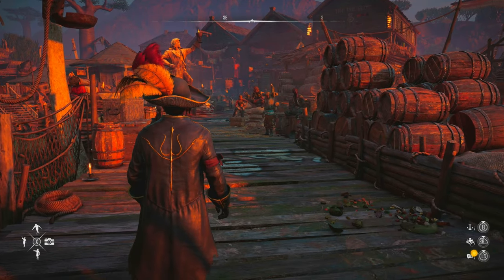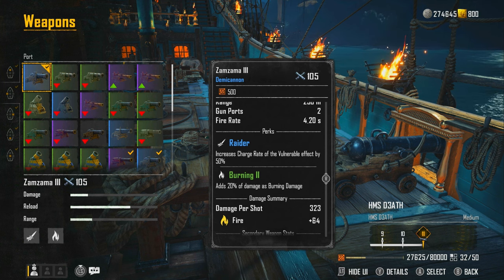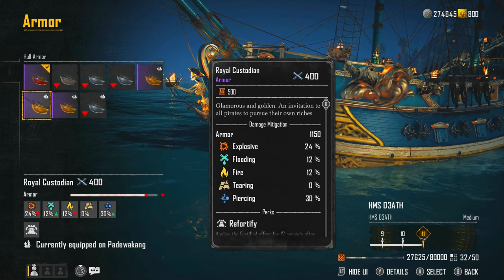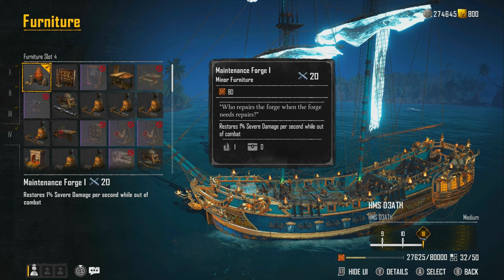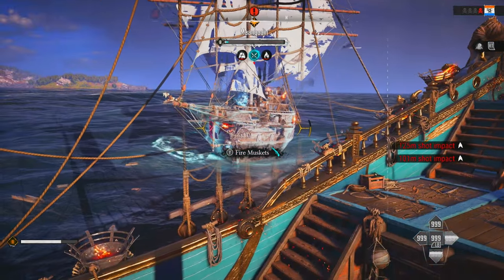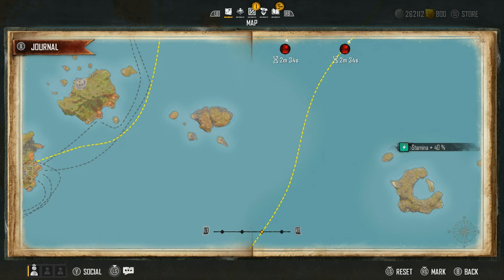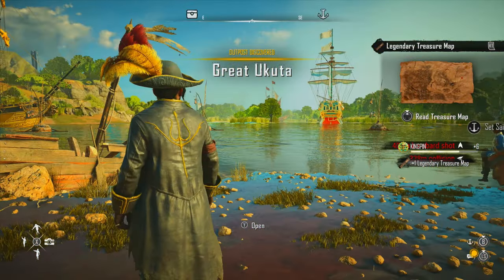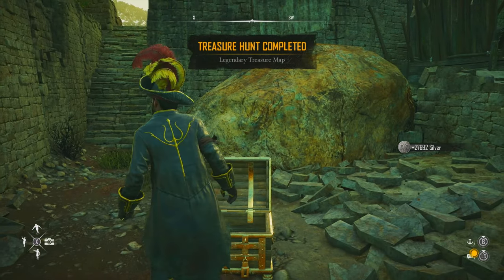BUILD is an absolute JOKE! Skull and Bones